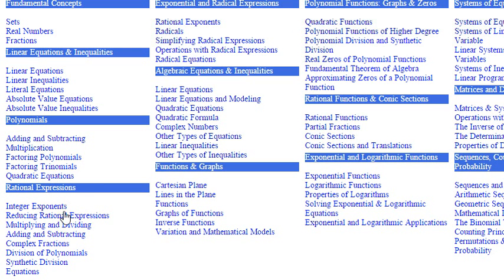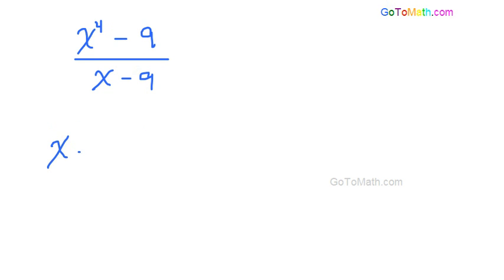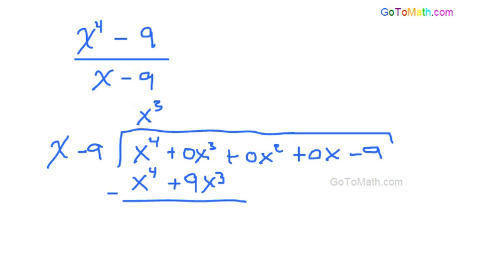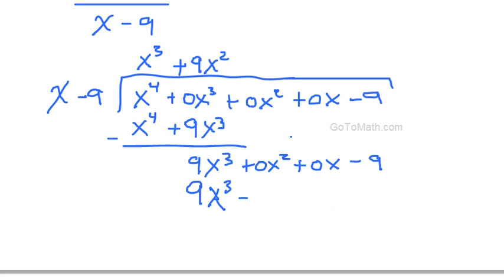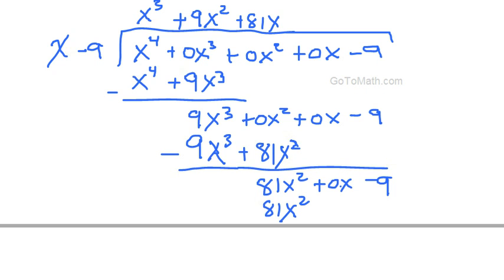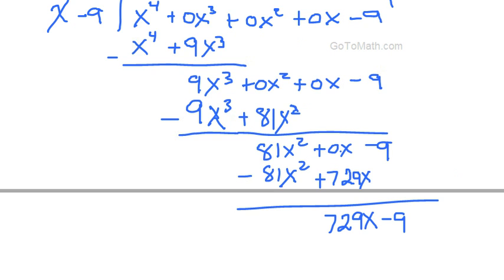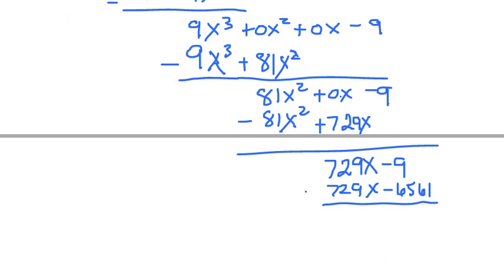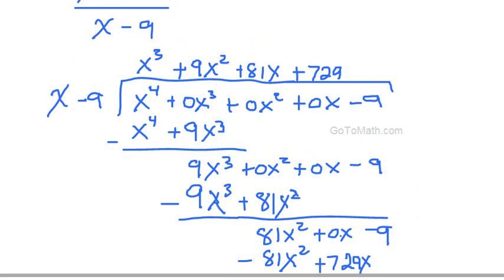Algebra Rational Expressions Long Divisions b6p1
Algebra Rational Expressions Long Divisions